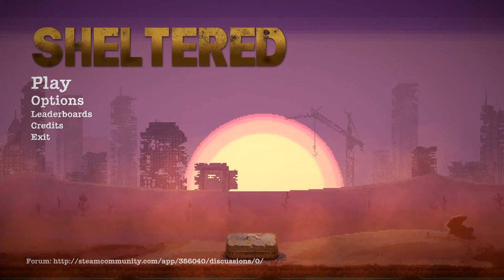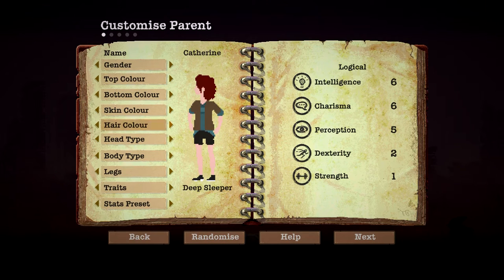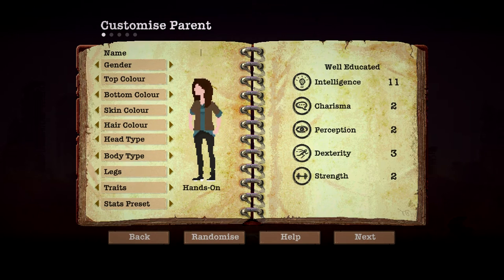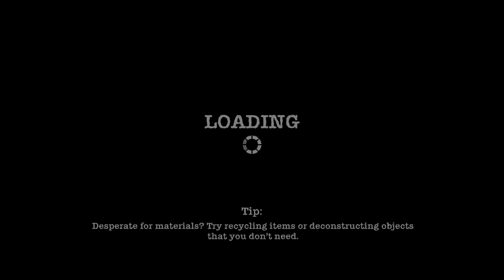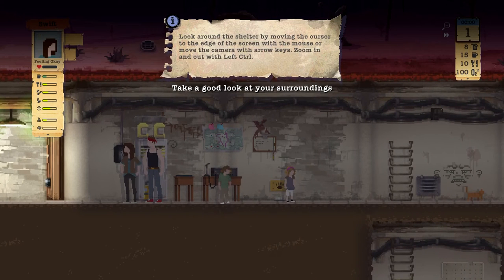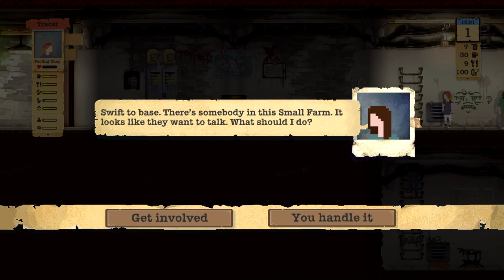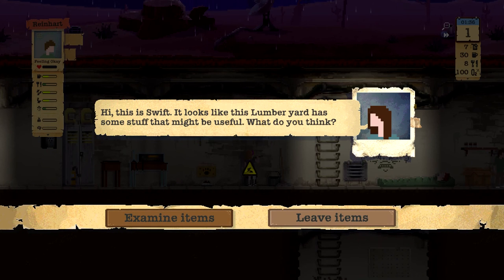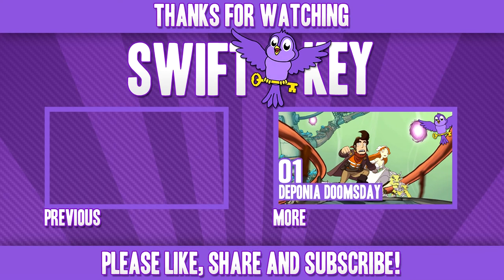Let's Play Sheltered | Part 1 | Home Sweet Bunker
Let's play Sheltered!  In this post-apocalyptic resource management game from Unicube, you and your family must try and survive in an underground bunker.  You'll combat claustrophobia and radiation poisoning as you desperately cling to life inside the cold dank walls of the shelter.  When you're not descending slowly into madness inside the bunker, you will have to face the dangerous and desolate wastelands to scavenge for vital supplies.  Can you survive?

Swiftkey character art on thumbnail by me (Swiftkey).

Panting, scared, the shelter airlock smashes down behind you. You wish you did not have to go outside, but you do. It would be easier to give up. But you don’t. The hardship, the hunger, the thirst. The fear. You keep reminding yourself why you stay alive. Why you do this. Then you hear it. “Daddy you’re back.” You wife’s face lights up and you open a bag full of medical supplies. You need not tell her how you got them. You simply enjoy your small victory in this, the harshest of times. In the post-apocalyptic world, you must keep your family alive in your underground bunker in this deep strategy game from Unicube...

Sheltered is a post-apocalyptic disaster management game that gives a whole new meaning to the term “nuclear family”. Given a head-start over the billions lost in a nuclear holocaust, you must gather as many supplies as possible en route to the concrete underground shelter that will soon become your family home for the foreseeable dreary future.

With all hope lost, how will you cope in this bleak new world? How you handle the many moral choices you'll encounter on a daily basis could be the difference between your family surviving or dying. Combat claustrophobia, radiation and mental exhaustion as you cling desperately to life in the cramp, cold and scary underground shelter. You’ll have to leave the scant protection the shelter offers behind as you’re forced to venture outside into the dangerous desolate wasteland to scavenge for vital supplies which could ensure your families survival for just one more day.

Feature List
- Family comes first: Keep your family alive and protect them from the ravages of the harsh post-apocalyptic world.
- Make the shelter a home: Maintain your shelter - keep it secure, habitable and make sure that the family have enough resources to survive. Protect your shelter from hazards and infiltration!
- Customisation: Your family is unique to you; you decide their gender, names and their appearance.
- RPG mechanics: As your family develop, their stats will adapt with an evolving experience and trauma system. Attributes, strengths and weaknesses will dynamically change based on your choices.
- Crafting system: Create comforts for your family’s shelter and weapons for combat.
- Exploration: Send out your family to explore and gather resources for everyday living and crafting.
- Recruitment system: Recruit outsiders with different personalities, integrate them into your shelter life and earn their loyalty.
- Dynamic encounter system: Your family will encounter various threats including roaming factions and feral beasts.
- Turn-based combat: For those that cannot be reasoned with, violence can be used as a last resort. Your family may depend on it.
- Pets: Your pet is family too. Choose between the dog, cat, fish, snake or horse.
- Vehicles: Make exploration quicker and safer.